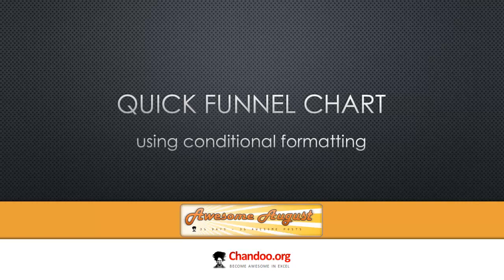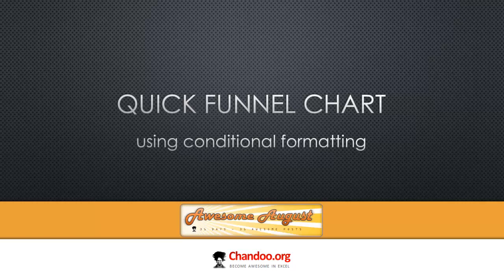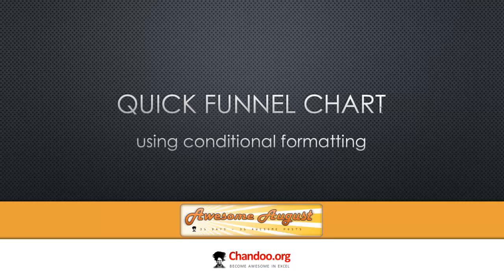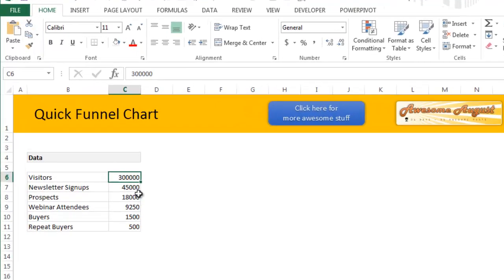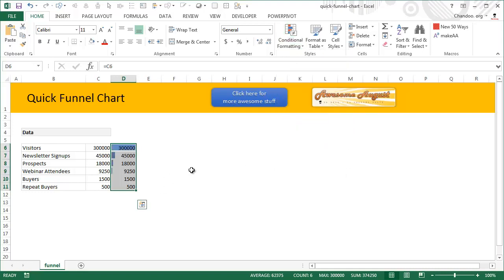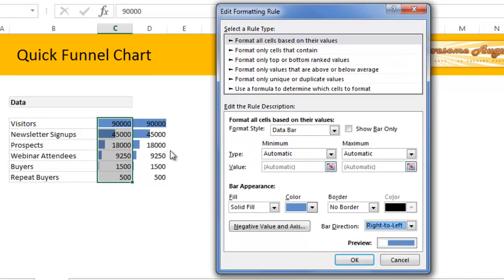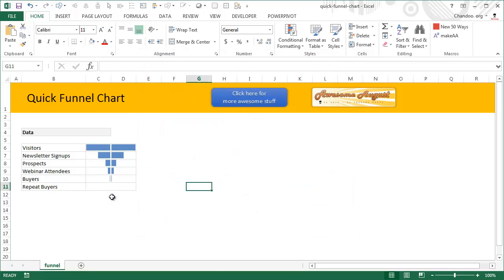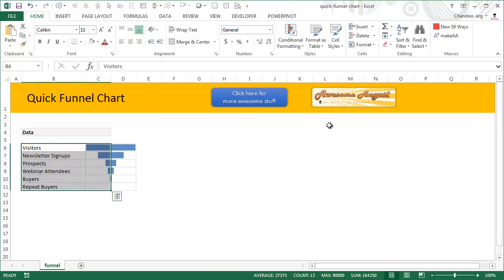Making a quick funnel chart in Excel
Learn how to create funnel charts in Excel using conditional formatting.